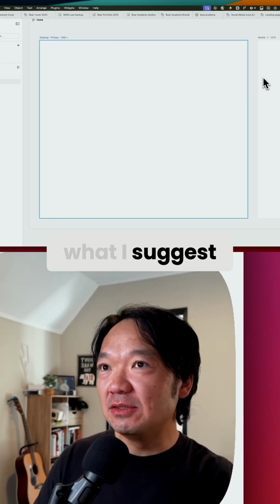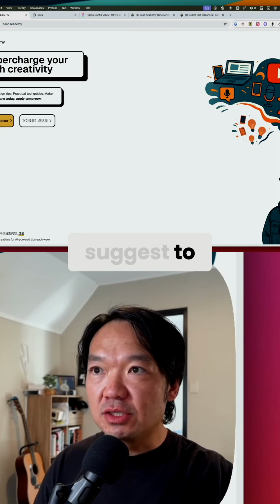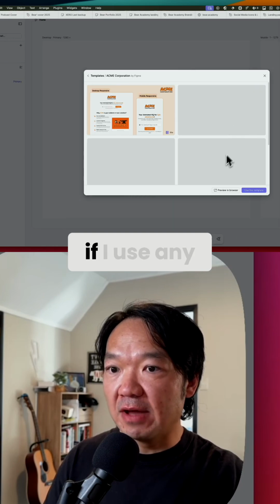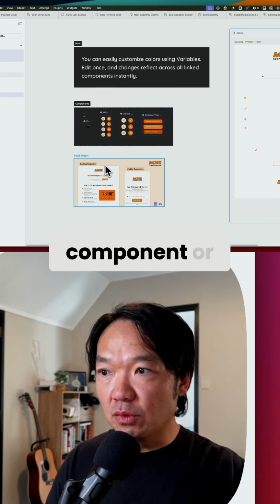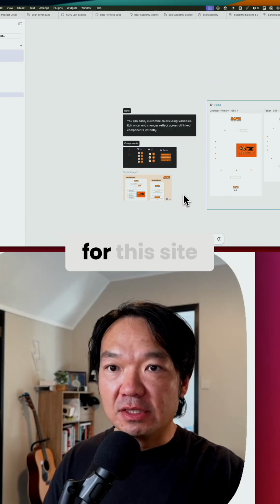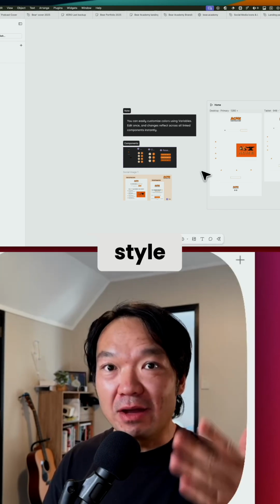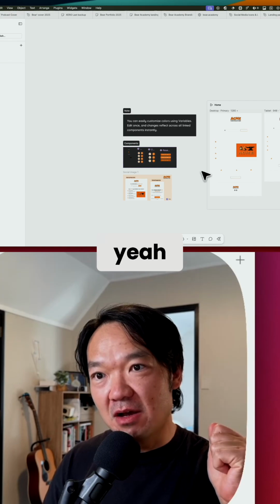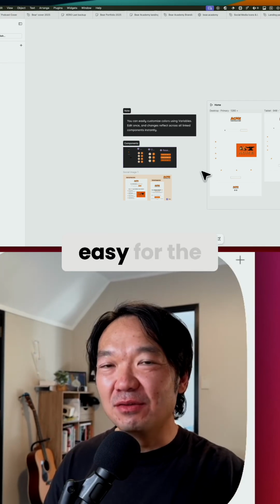Figma Sites: Portfolio Design Tips for Tech Creators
No excuses! We explore Figma Sites for portfolio updates. Check templates, create style guides (typography, colors), and build! What are your Figma Sites ideas?